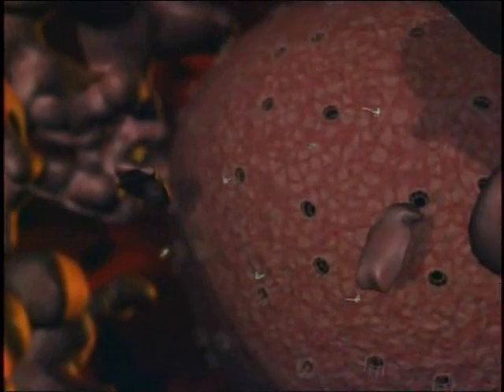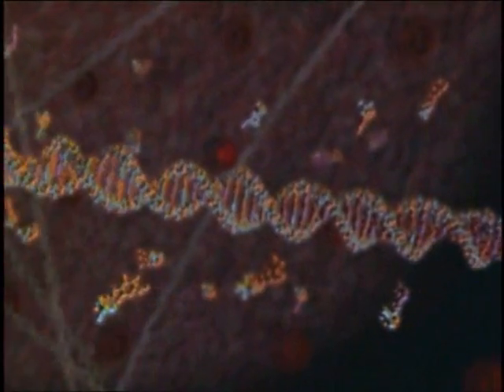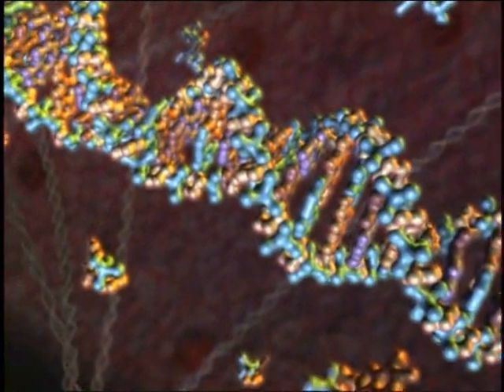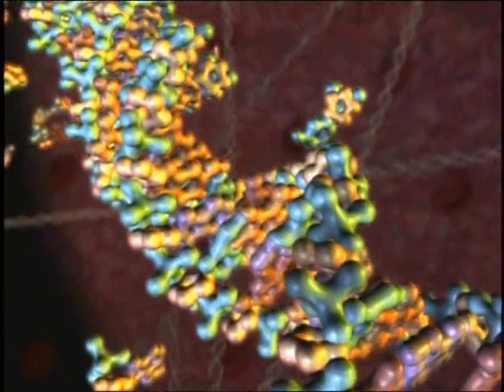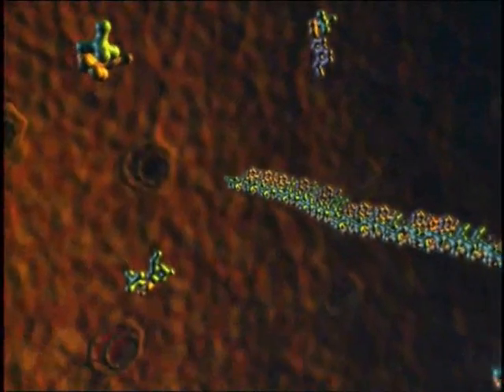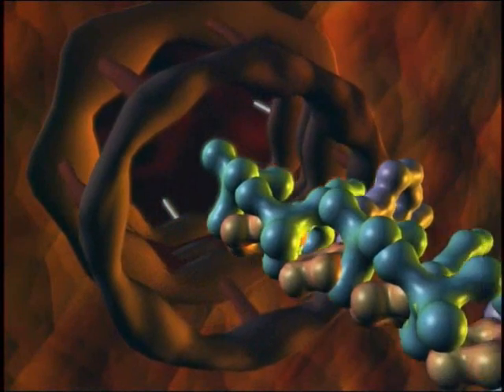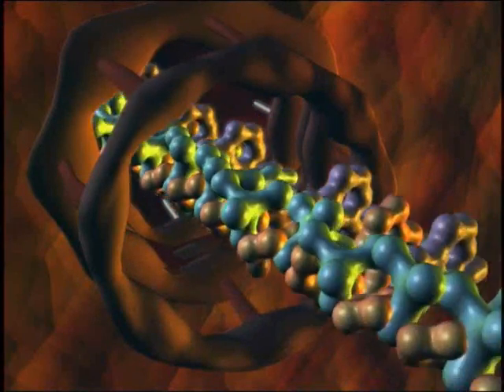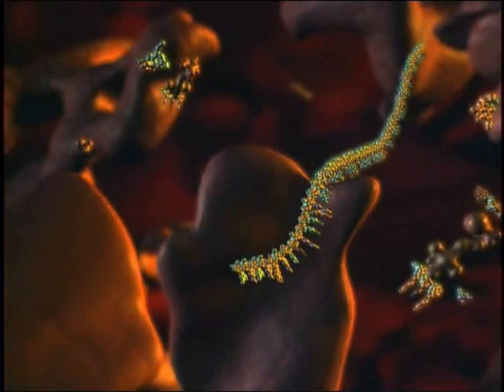Irrefutable Proof of Evolution Part 4 -9 mtDNA, ERVs, Fusion